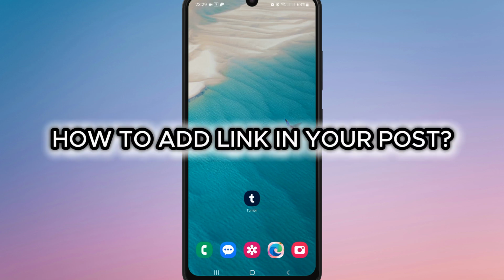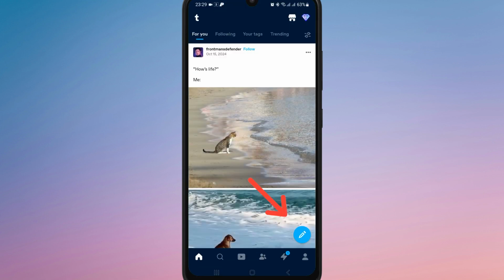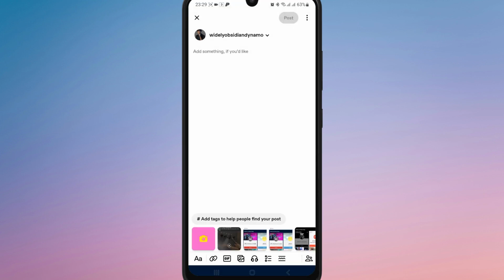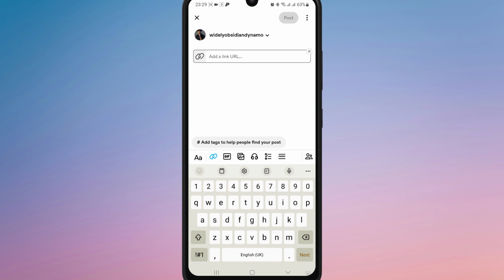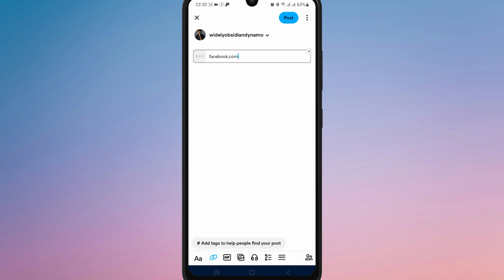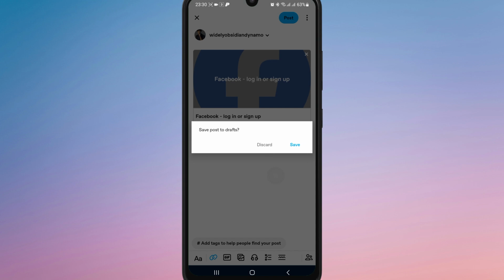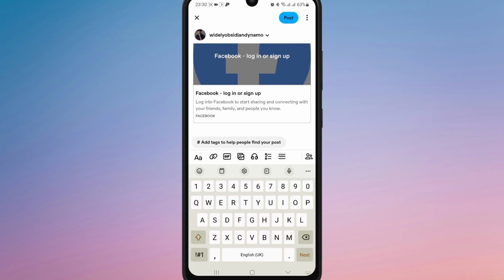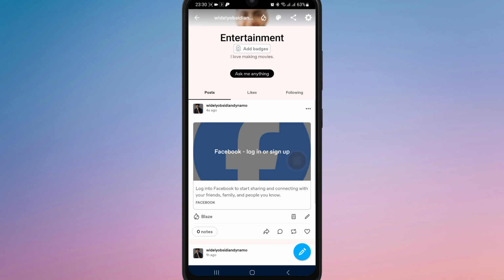How to Add Link in Tumblr Post 2025?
Whether you're sharing blog content, promoting a product, or linking to your portfolio, this guide walks you through each step clearly. Learn how to use the Tumblr post editor, access the link tool, insert URLs, preview links, and publish your post with a clickable link.

This video is perfect for beginners who want to make their Tumblr posts more engaging by adding hyperlinks to external websites. With Tumblr’s built-in link feature, you can easily direct your audience to anything you want—YouTube videos, articles, shop pages, and more.

Have any questions? Drop them in the comments, and we’ll be happy to help!